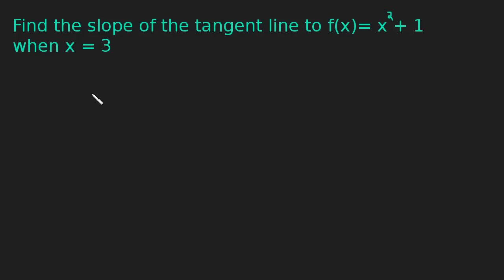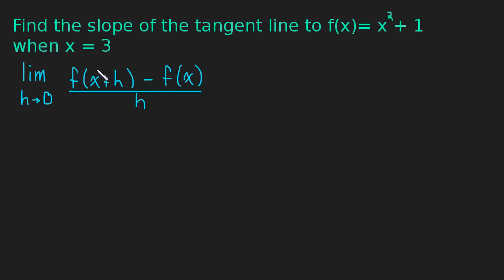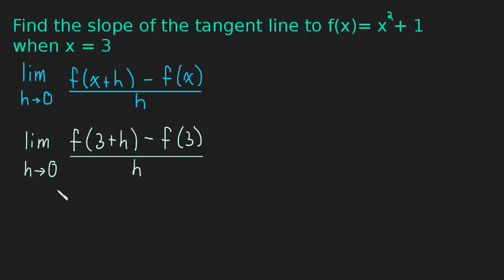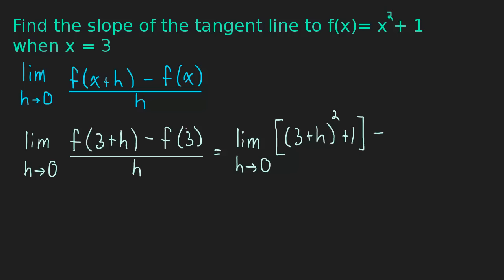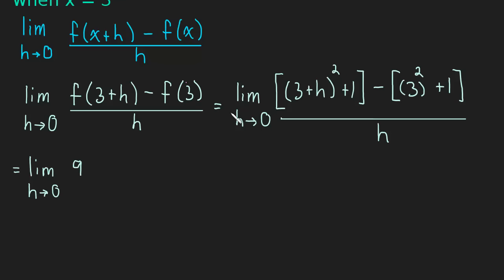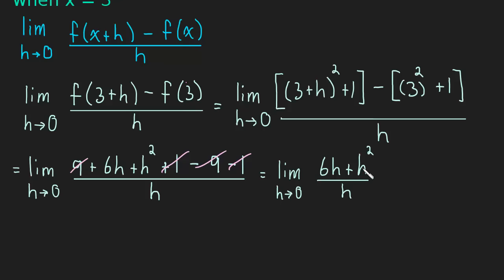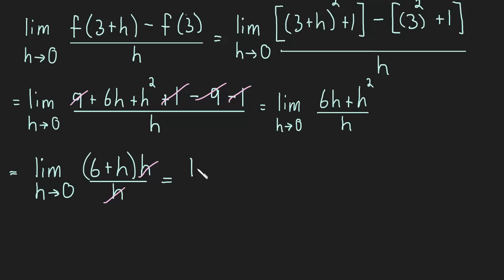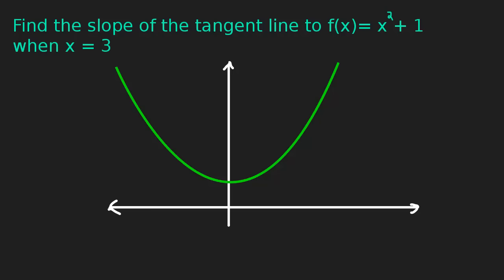2.1 Finding the Slope of a Tangent Line - Example 1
We will find the slope of the tangent line by using the definition of the derivative.